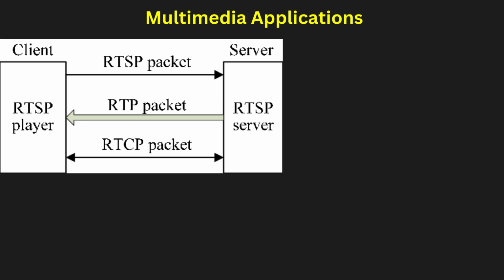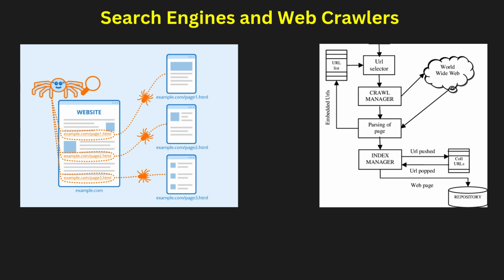Unit 5 Internet Telephony and Multimedia Applications▶️Web and Internet Technology 8th sem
1. The Power of your Subconscious Mind
2. Network marketing book
3. Rich Dad Poor Dad
4. How to win friends and influence people
5. Business of the 21st century
6. Think and Grow Rich
7. You can win
8. Power of positive thinking / For English
9. Copy cat marketing 101
10. Questions are the answers
11. The Parable of pipeline
12. Lakshya (Goals)
13. Soch badlo zindagi badlo